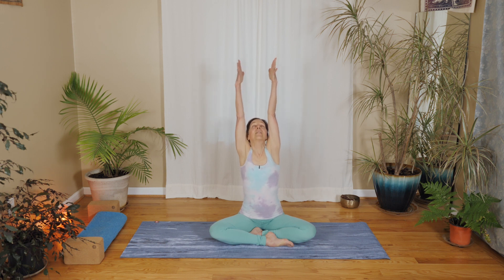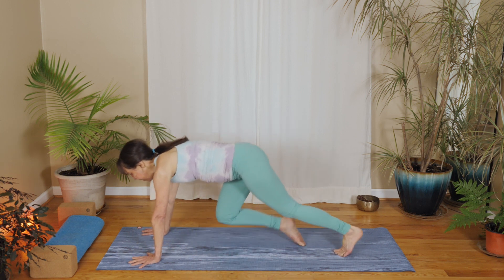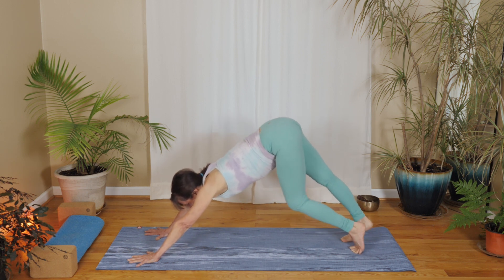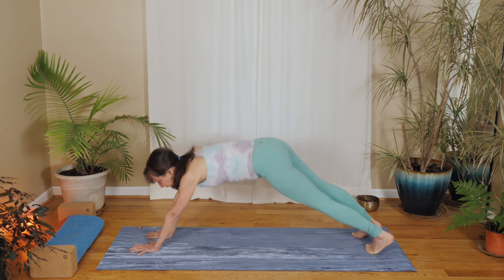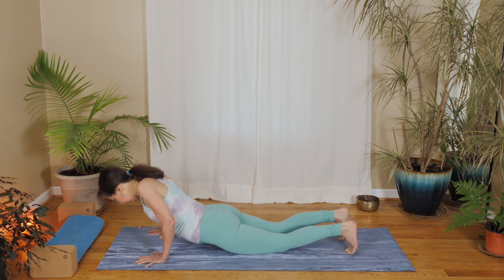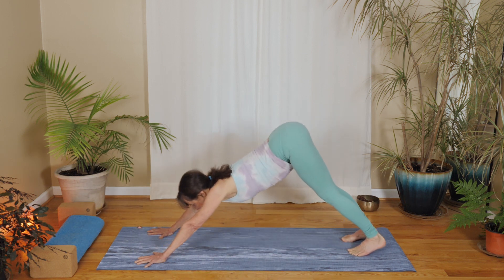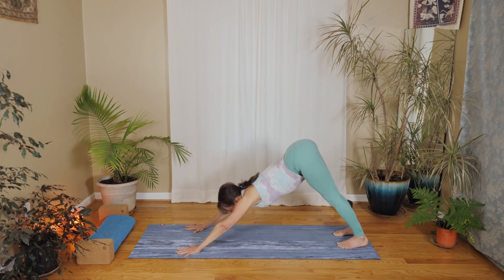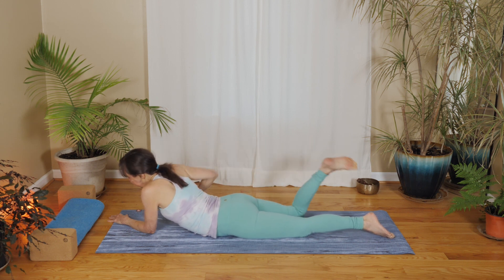Energizing Morning Yoga Flow - Wake Up and Feel Great in 10 Minutes!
This whole body yoga flow will build strength and length to get you moving and energized for the day ahead.

We will work on your deep core muscles and balance that with some delicious stretching designed to open up energy channels in you body.

This is a great way to start your day!

Sending you love and peace,

Gayle

For more information about classes, retreats, and other offerings please